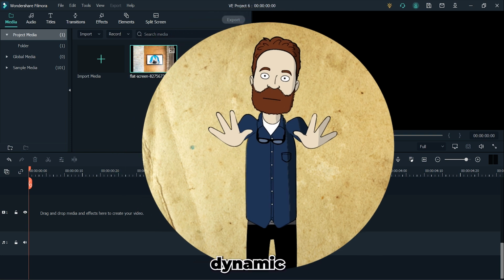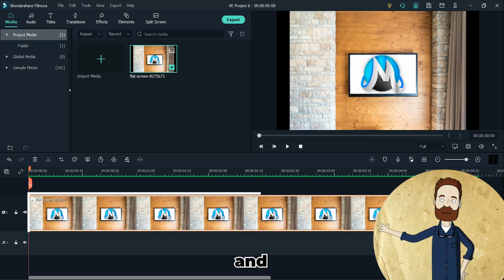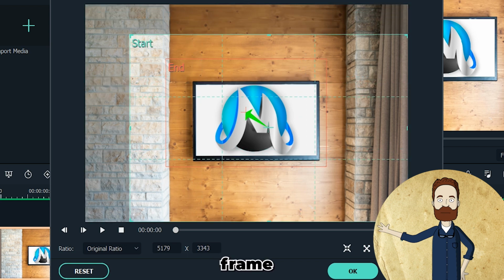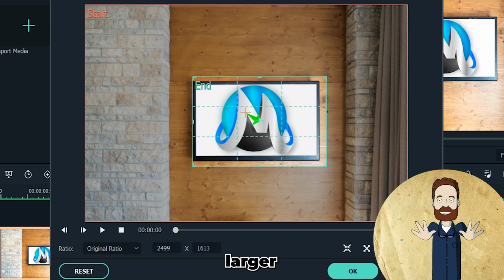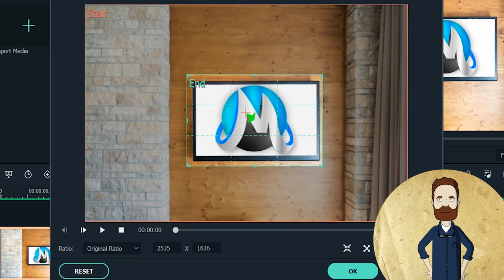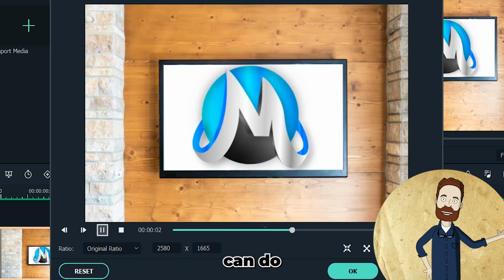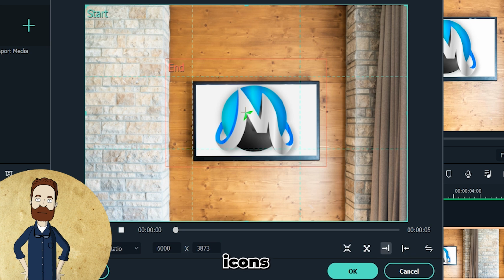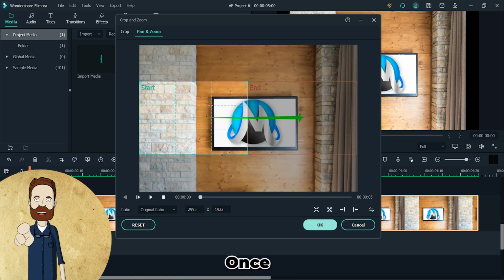How to Use Pan & Zoom in Filmora 🎬 | Complete Guide for Beginners (Class 11)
In today's tutorial, we are learning how to bring your videos and photos to life using the Pan & Zoom tool (also known as the Ken Burns effect). If you have static images or boring, still camera footage, this tool will instantly add cinematic motion and energy to your project. I will show you exactly how to smoothly zoom in, zoom out, and pan across your media like a true professional!

🔥 What we covered in this video:
- What is the Pan & Zoom (Ken Burns) effect and why you need it
- How to smoothly Zoom In to focus on a specific subject
- How to Zoom Out to reveal the background
- Understanding the Start (Green) and End (Red) frames perfectly
- How to add dynamic, cinematic motion to still photos and images!